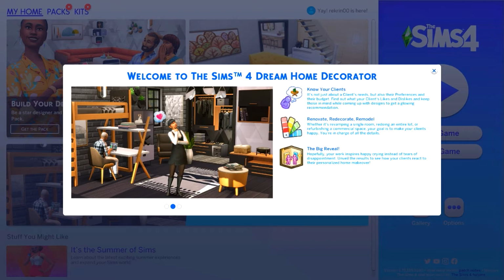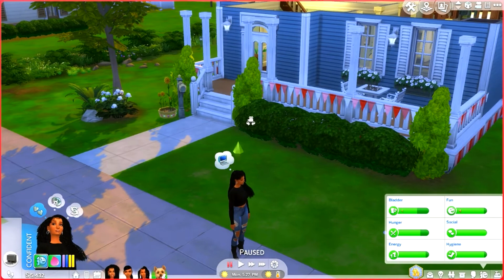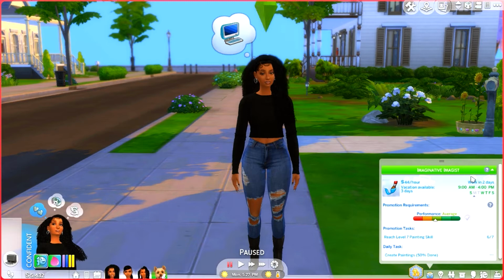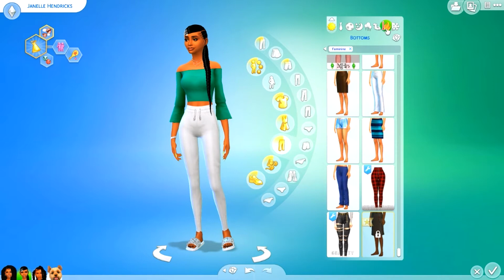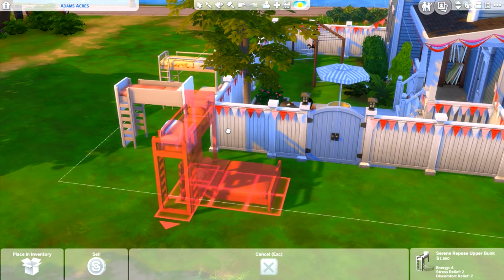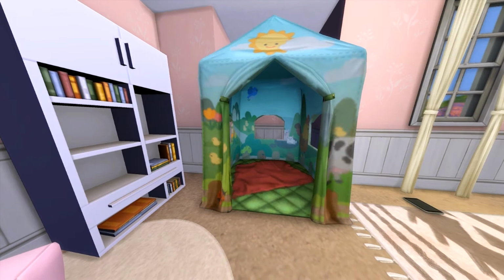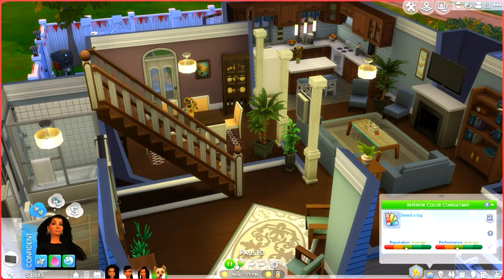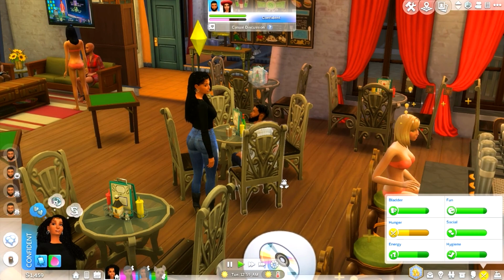Let's Play The Sims 4: Dream Home Decorator // MEET JASMINE HENRY - Part 1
Meet Jasmine Henry! She is a recently divorced, single mom who is craving a change of pace in her life. She is super creative, charming, and has an immense love for her family and would do anything for her two daughters, Janelle and Larissa. As of recently, although she still has her down days, she has begun to feel more confident in herself and is tired of her current job at a company as a painter, where she feels like her creative ideas are often suppressed. Jasmine loves art and has a huge passion for painting, however she feels as if her ideas are disregarded in her current position. After doing a little bit of research, binge watching the home decorator network, and along with her creative + charming nature, she has decided to try her hand at interior decorating! She has a good feeling about this!

CONNECT W ME:
♡ Origin ID: rekrin00
♡ Twitter (underconstruct): @rekrinsims

Sims 4 lp, sims 4 lets play, sims 4 legacy challenge lets play, black sims, sims 4 cc haul, sims 4 dream home decorator, sims 4 seasons, sims 4 legacy challenge, lets play the sims 4 part 1, sims 4 parentship legacy, sims 4 how to, ts4 lp